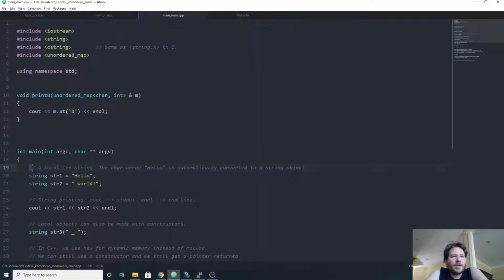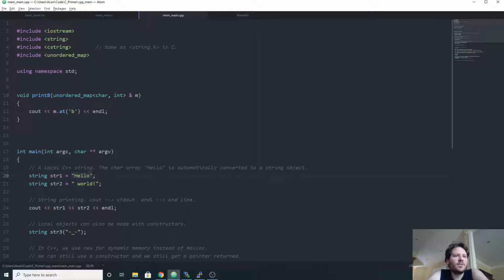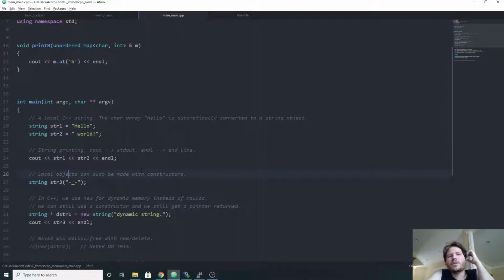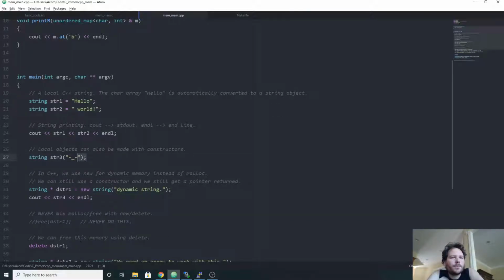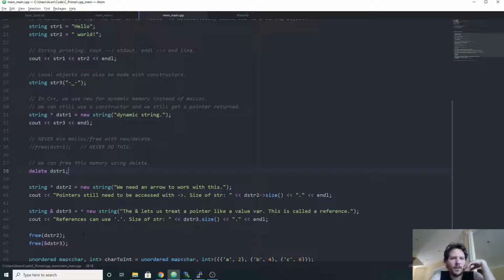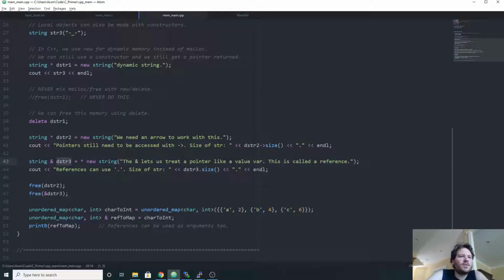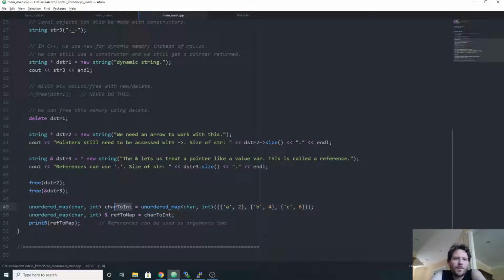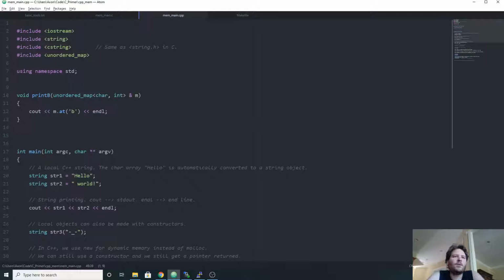Systems Programming Primer: Memory & Pointers in C++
Why use malloc when you can embrace the new?